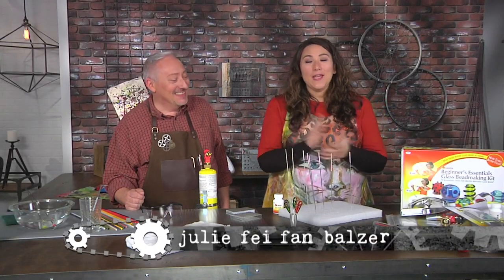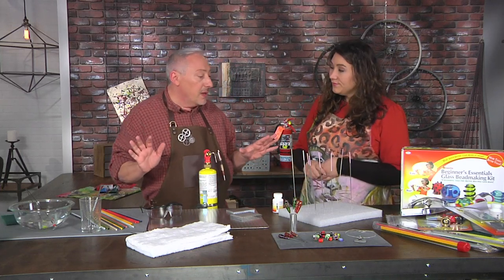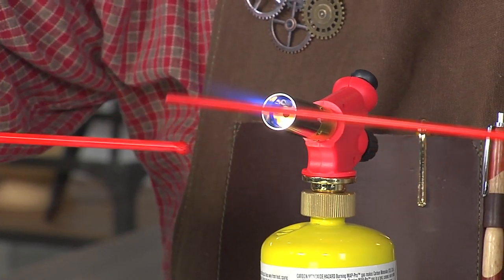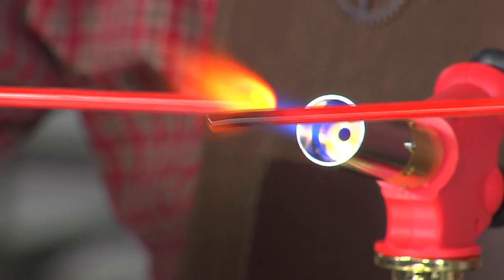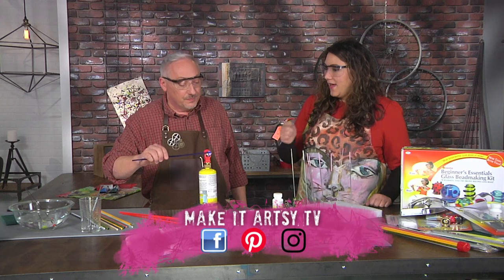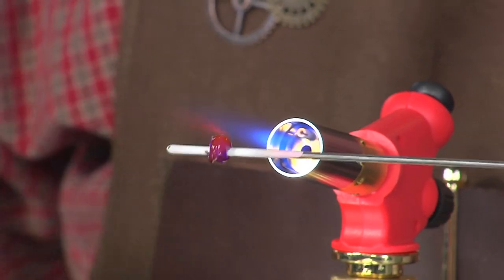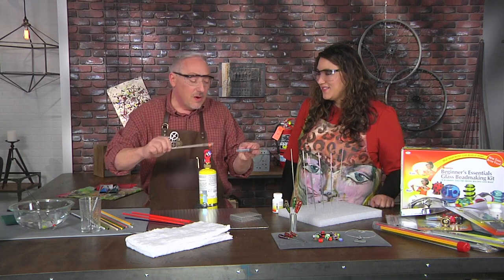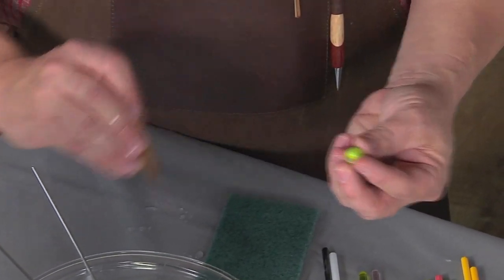How to use lamp work beads in a design on Make It Artsy with Joe Rotella (411-3)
Joe Rotella creates an abstract design within a lamp work bead. Plus, host Julie Fei Fan Balzer and a lineup of creative artists and makers
inspire and teach how to learn from the art masters and periods of art history on Make It Artsy.